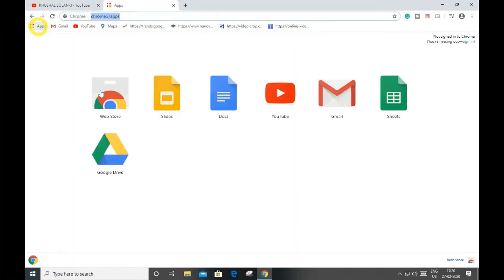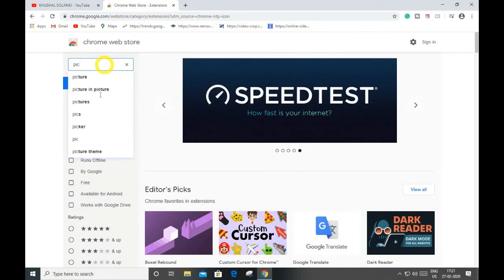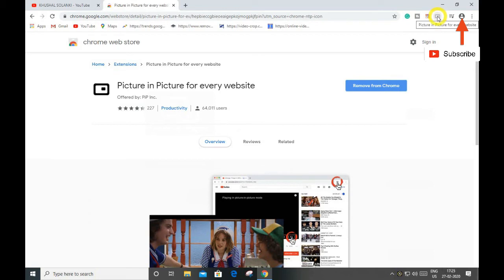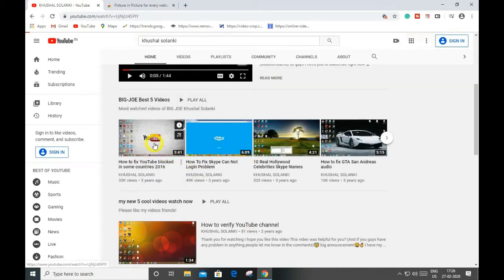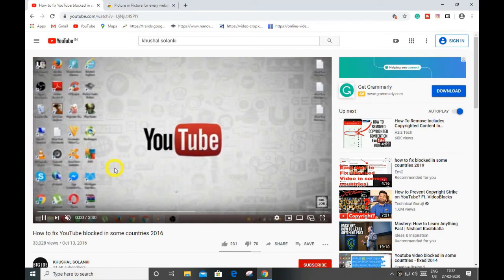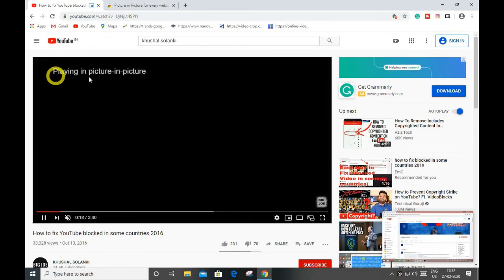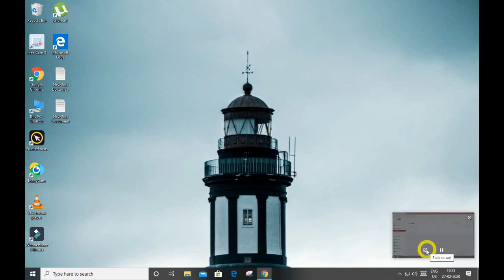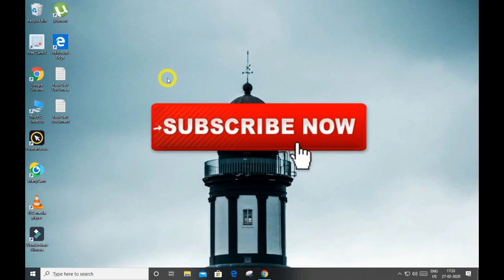How To Get (YouTube) - {Picture-In-Picture} PIP Mode On PC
Hello, guys, my name is Khushal Solanki BIG JOE and I'm back with a new video this time I show you YouTube Picture-In-Picture mode on
PC.

So we all know that Mobile Youtube supports picture in picture right? But did you know you can pull the same trick on your desktop?

YouTube videos in PIP (Picture in Picture) Mode on your Windows PC Computer Desktop and Laptop.

This is great if you have a single monitor computer or laptop but need to view other applications while watching the YouTube video.

is a google chrome extension Picture-in-Picture lets you to watch videos in a popup window (always on top of other windows) so you can keep an eye on what you’re watching while interacting with other sites.